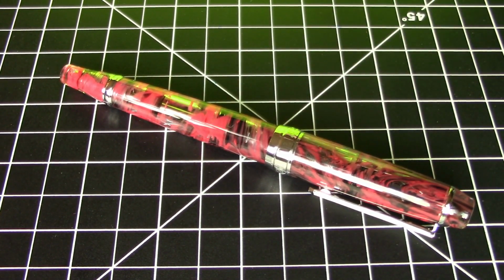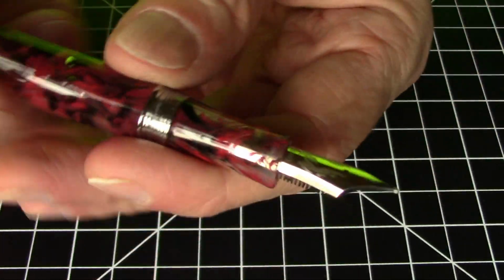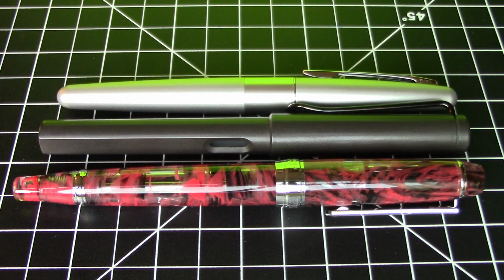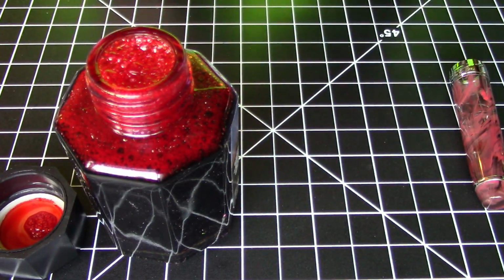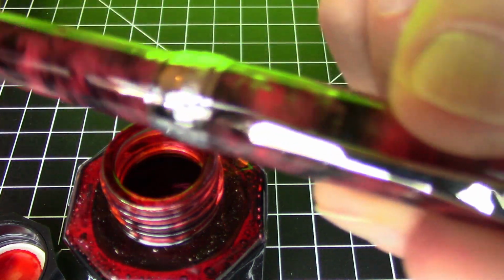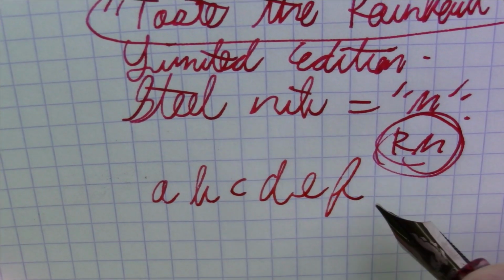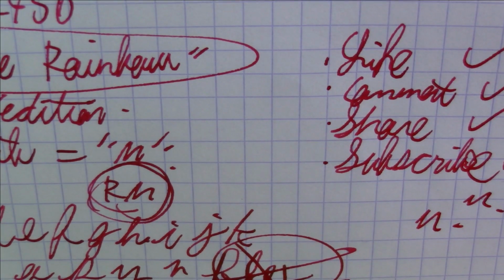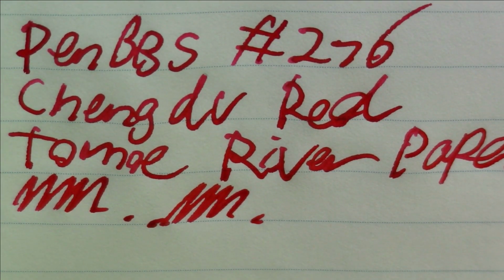PenBBS 456 "Taste the Rainbow" Limited Edition / PenBBS Chengdu Red / Fountain Pen Review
Review of the PenBBS Model 456 "Taste the Rainbow" Limited Edition and PenBBS #276 Chengdu Red ink.

Chapters:
00:00 Pen Overview
04:21 Size Comparisons
05:45 Filling the Pen
09:34 Writing Sample
13:36 Ink Review